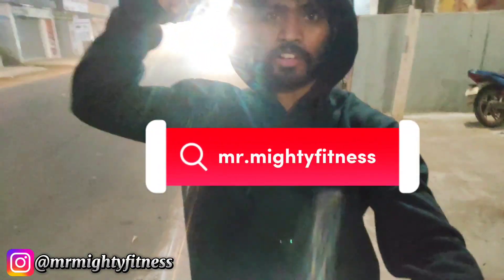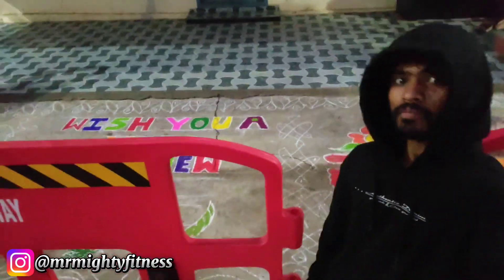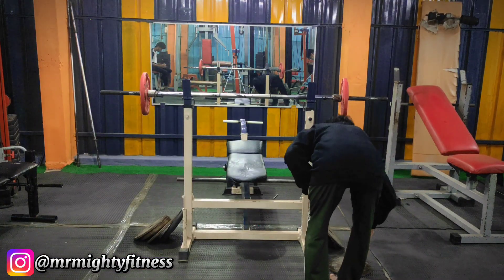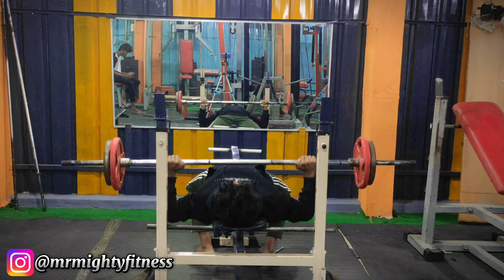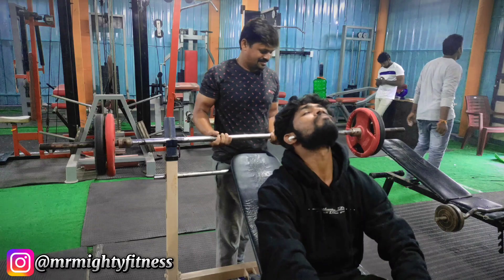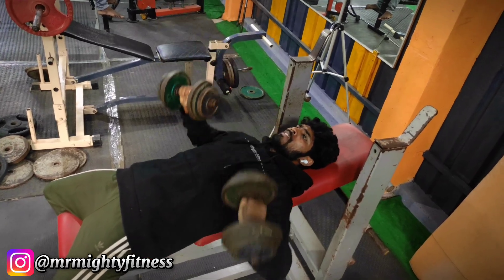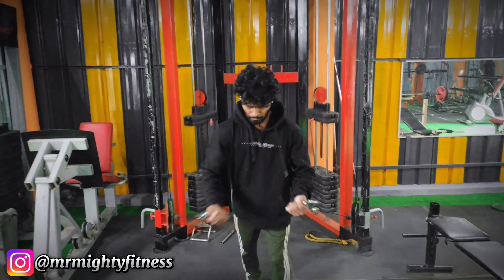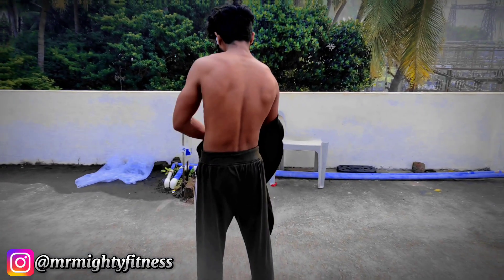chest muscle workout at gym | my chest workout 🦖 | Top 8 chest variations of workouts in telugu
Newyear ✨ new goals 🥇
New year things 🎊
chest workout at gym for beginners in Telugu
push up workout telugu
chest workout at gym india
best 5 chest workout at gym

Listen to FLAC Audio:

"Kalashnikov" - By Ravi Basrur is the recreation of "Lethal Fury by Demented Sound Mafia" with some minor changes.

If you believe this is the best soundtrack available on YouTube, then please hit the 'Like' button so that it get recommended to more people.

Telugu fitness information videos in this channel

Belive in yourself💯%  and just work on it

Also

how to build body at home telugu

biceps workout at home with dumbbells in telugu

hands gym workout telugu

best  muscle building telugu

big chest workout at home girl in telugu

chest and muscle workout at gym

back and biceps workout at gym

top 5 chest workout at gym for beginners

musclemonsters chest

the rock chest workout muscle and fitness

chest growth workout at home in telugu

chest workout at gym in telugu